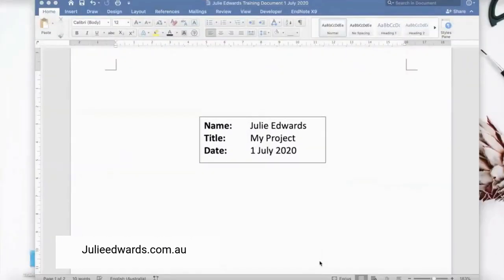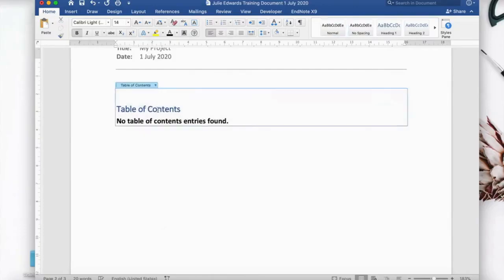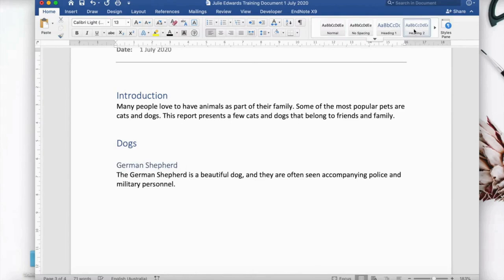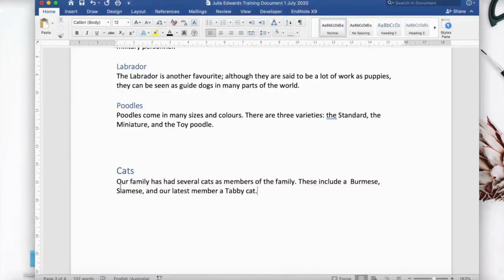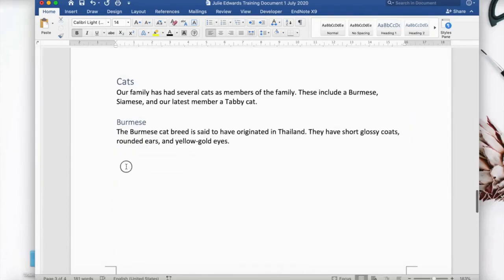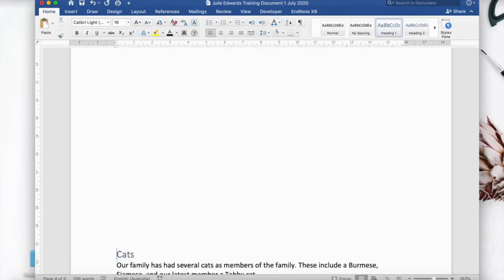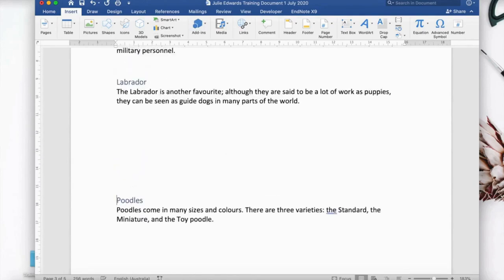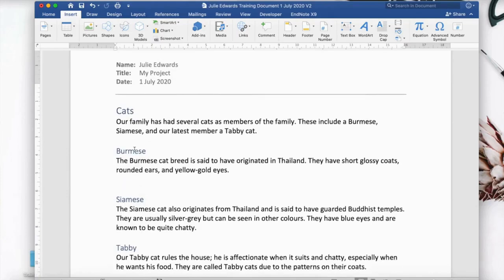How to use Microsoft Word Video 2 Inserting a Table of Contents using headings and subheadings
This video is part of a free tutorial series by Julie Edwards, created to help people build confidence and skills in using computers. In this video you will learn how to create a Table of Contents, using the headings feature in Microsoft Word.

💻 This video was created using a MacBook Air
Microsoft Word was used to create the documents

The next Video: Video 3:
In this episode, you’ll learn how to use Microsoft Word, including how to create an automatic table of contents using headings and subheadings. The tutorial was recorded on a Mac. While some features may look slightly different on a PC, PC users will be able to follow along and apply the skills.

🎬 Previous video in the series:
Introduction to Word No. 1 – Design a cover page, add footers, headers, and page numbers